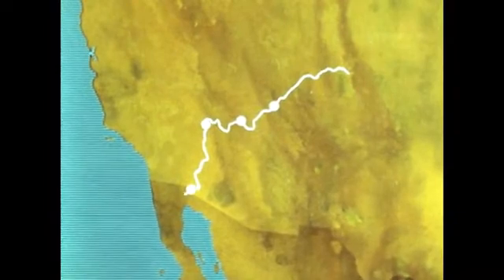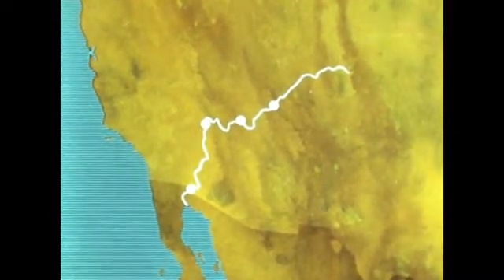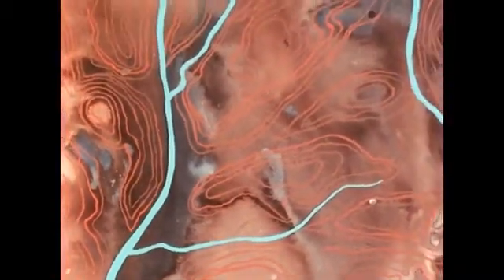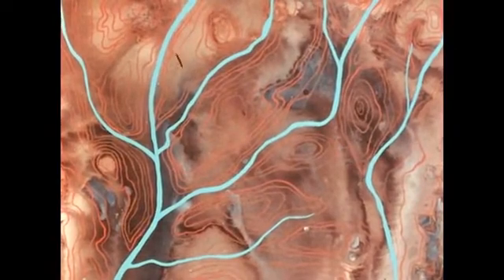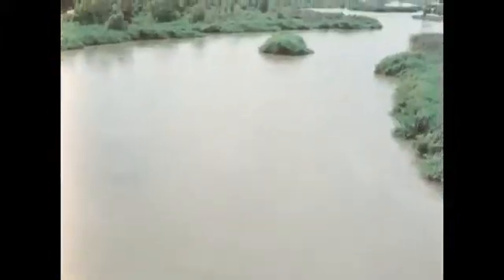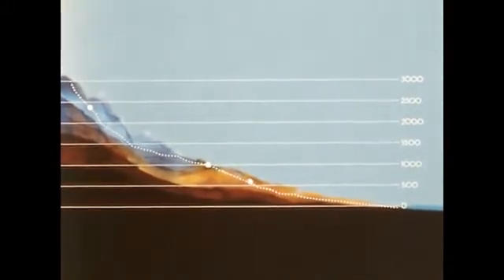Rivers: The Work of Running Water (1981) flooding, erosion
Compares the Colorado and Mississippi rivers and reveals how running water sculpts the geologic features of the land. Also documents the impact of the rivers' flooding on the surrounding terrain, uses animation in defining terms associated with erosion and sedimentation, and highlights the natural and economic roles of these important bodies of water.